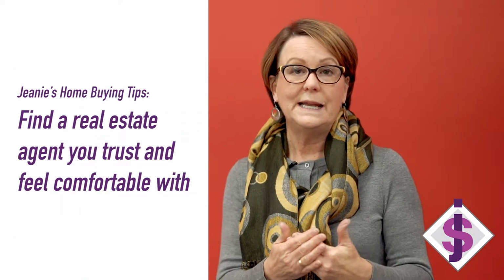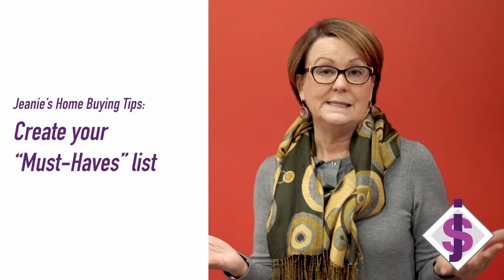How Long Does it Take to Buy a Home Tutorial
I get a lot of questions about the timeline of looking for a home, so here are six quick tips on the buying process. KW JeanieShea.com

We help buyers and sellers.
Own a Home? Unlock Your Home Value
Jeanie Shea is a real estate team serving Hoover & surrounding Birmingham areas. We assist buyers, sellers, renters, and investors to achieve their real estate goals throughout Hoover. To discuss your real estate goals, give us a call today!

Jeanie Shea
Keller Williams Hoover
Hoover Alabama